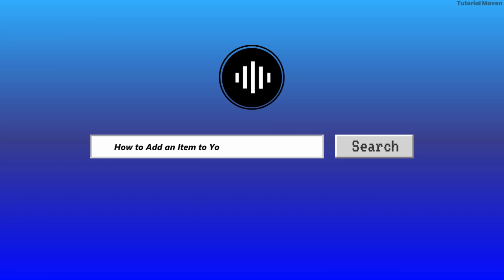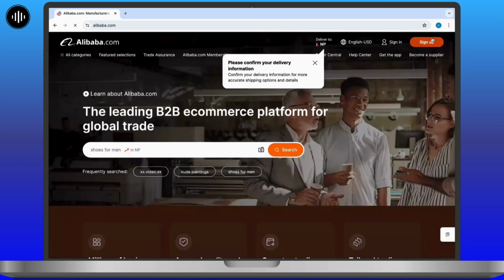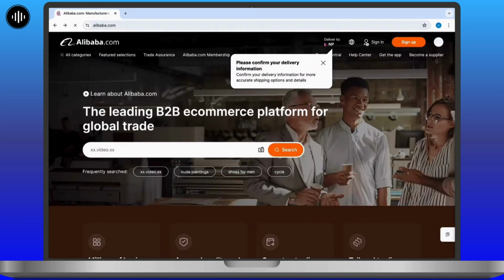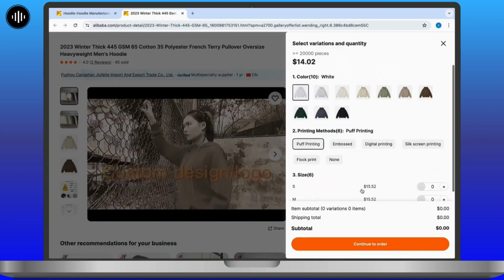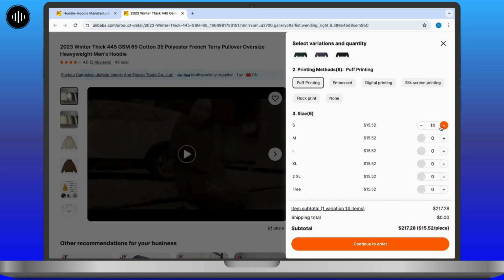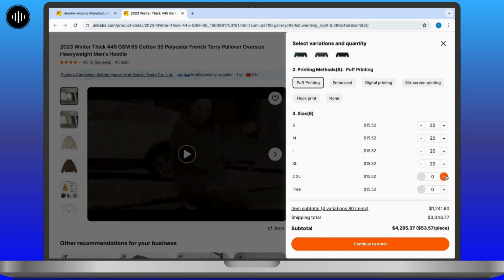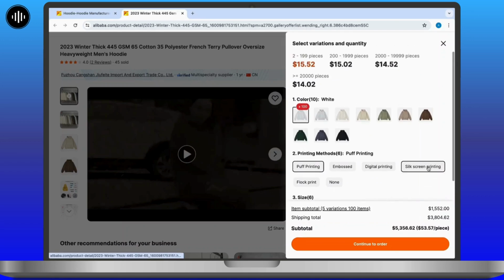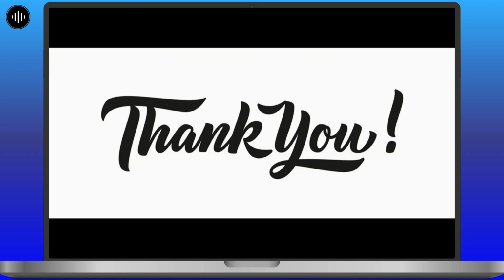How to Add an Item to Your Cart on Alibaba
How to Add an Item to Your Cart on Alibaba! Want to know how to add an item to your cart on Alibaba quickly and easily? This video will guide you through the steps to add products to your cart on Alibaba for a seamless shopping experience. Whether you're asking, "How do I add an item to my cart on Alibaba?" or need help navigating the platform, this tutorial has you covered. Learn how to shop smarter and add items to your cart today!

Timestamps:
00:00 How to Add an Item to Your Cart on Alibaba
00:10 How Do I Add an Item to My Cart on Alibaba?